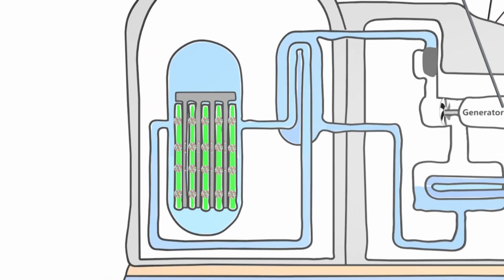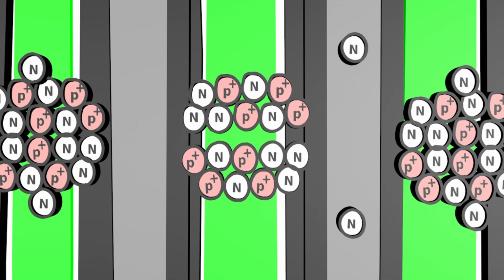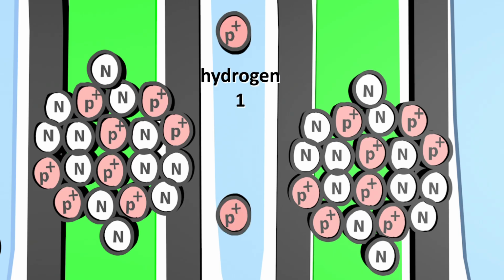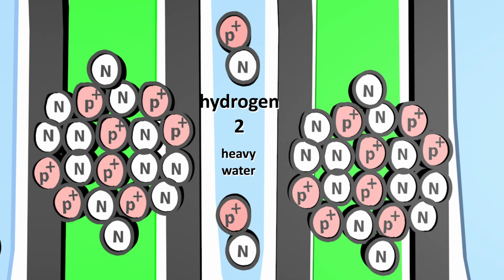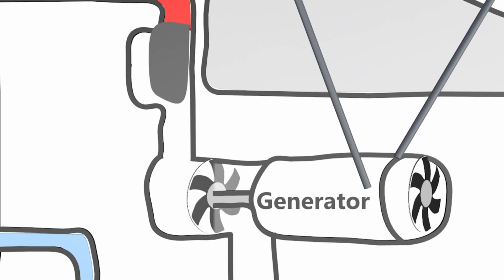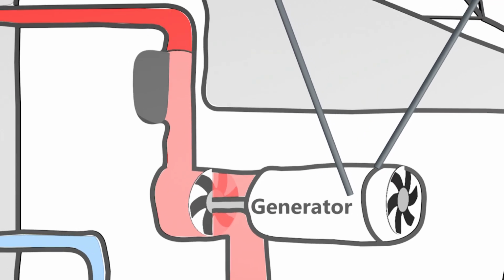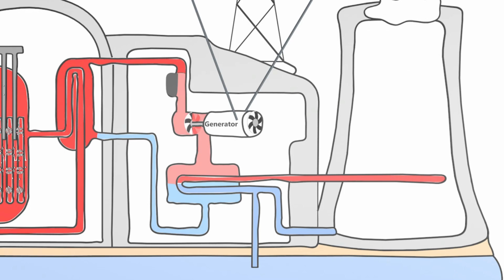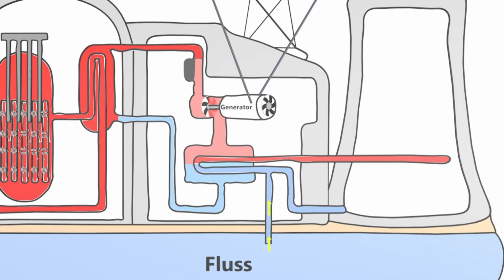How a nuclear reactor works - explained simply and clearly (new)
This video is about the simplified structure and functionality of a nuclear power plant/ nuclear reactor, in our case a pressurized water reactor. Here you can see the rough structure. First of all, let's take a look at the reactor building. There is a large boiler with water in the reactor building. On the one hand there are radioactive fuel rods and control rods in this water. The fuel rods contain radioactive uranium 235 atomic nuclei. These disintegrate. This creates free neutrons that are very fast. However, as long as the gray control rods surround the fuel rods, the free neutrons are simply picked up by the control rods. This prevents a chain reaction. If you want the nuclear power plant to produce electricity, you remove the control rods between the fuel rods. So-called heavy water is now located between the fuel rods. But what is heavy water and what is the difference to normal water?
Water consists of H2O molecules, that means 2 hydrogen atoms and one oxygen atom. Normal water only has hydrogen H1 atoms in the water molecules, that means hydrogen atoms with only one proton. Heavy water has hydrogen H2 atoms, that means hydrogen atoms with one proton and one neutron. With the help of the hydrogen H2 atomic nuclei, one can now slow down the fast neutrons that are created after a decay, so that they are so slow that they can split further uranium-235 atomic nuclei. Now a chain reaction arises. New neutrons are now released per decay. These hit further uranium 235 atomic nuclei and split them and more neutrons are released. Each time it decays, energy is also released. This makes the fuel rods extremely hot. The heavy water in the left primary water circuit is also heated very strongly by the hot fuel rods. The water line of this primary water cycle leads through a water tank of the second middle water cycle. As a result, this normal water is also heated there, so much that it turns into water vapor. If you now open a valve, the hot water vapor flows through a turbine, which starts rotating. The turbine is connected to a generator that generates electricity. The electrical current is then passed on via high-voltage lines. The hot water vapor now hits a third water pipe. As a result, part of this third water pipe is heated and the water in the water pipe also turns into water vapor. This water vapor can then escape upwards through a cooling tower. The distinctive white clouds are created.
So that a nuclear power plant does not get too hot and radioactive material can escape, it is extremely important that the water circuits are cooled. In addition, a nuclear power plant is often located on a river or the sea. Cool water is directed towards the middle second water circuit. This is cooled down and the cooled water in the second water circuit now cools the water in the first water circuit on the left.